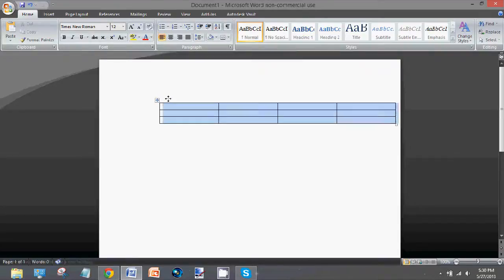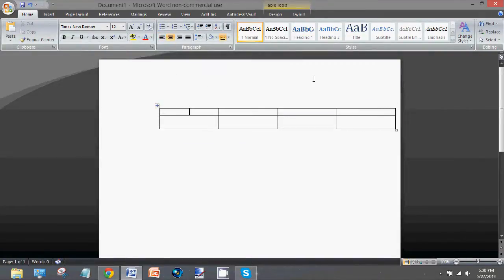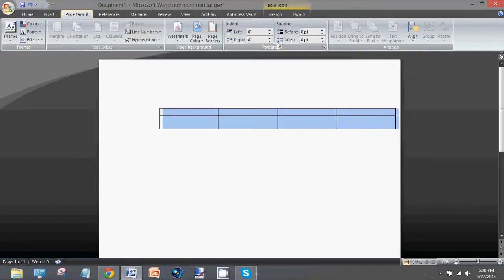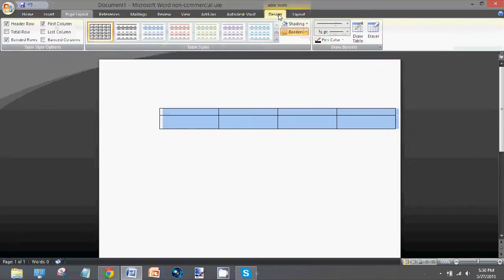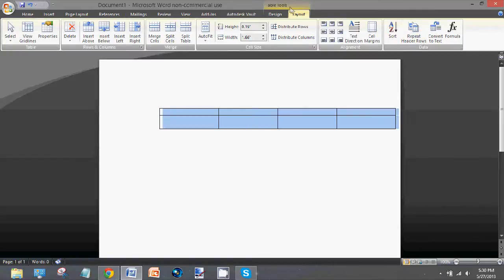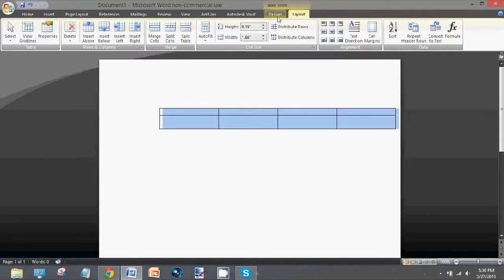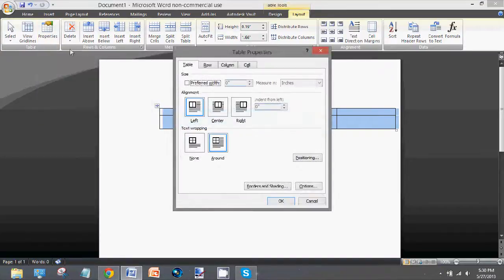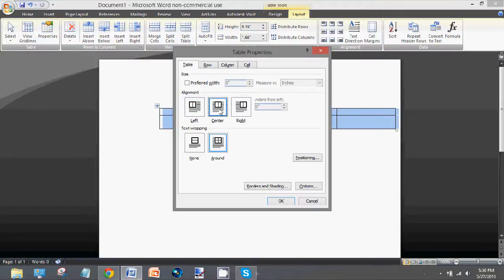Microsoft Word: How to Center Tables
How to center a table in Microsoft Word 2007.